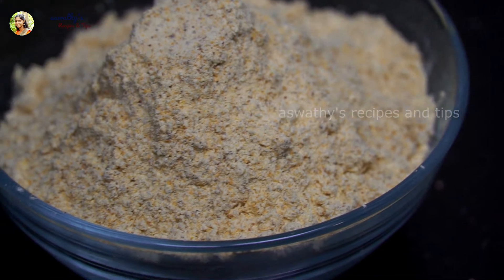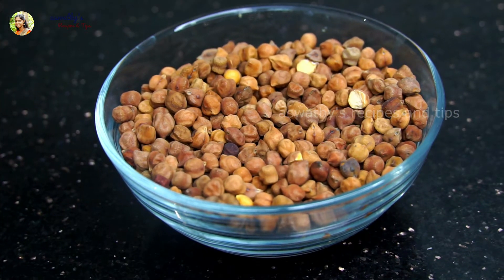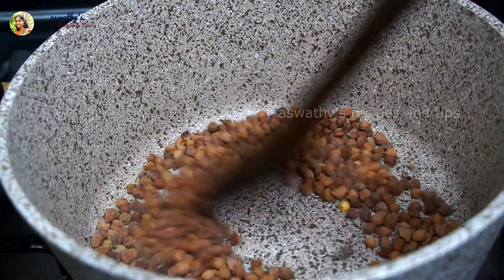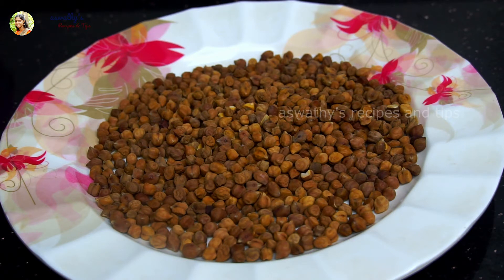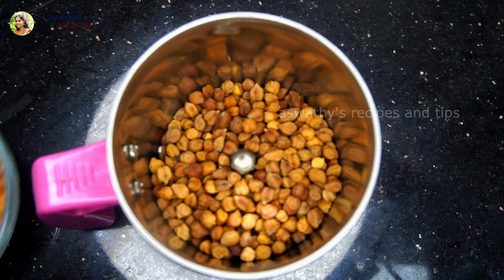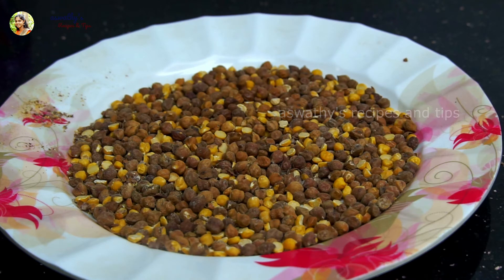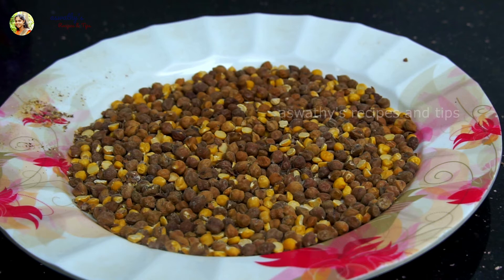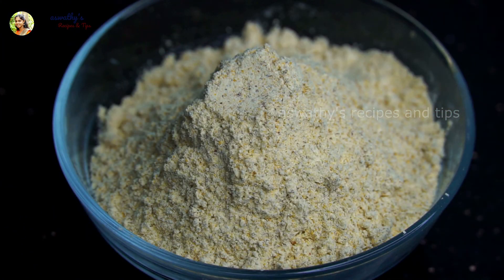കടല മതി എളുപ്പത്തിൽ കടലമാവ് വീട്ടിൽ ഉണ്ടാക്കാം |Kadala Podi Making Malayalam | Homemade Gram Flour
Chickpea flour/ Kadala Maavu/ Besan making at home is very easy.

All Recipes are in Malayalam with English Subtitle

Everything you watch on this video is created by me .